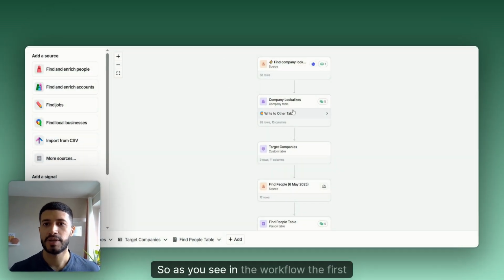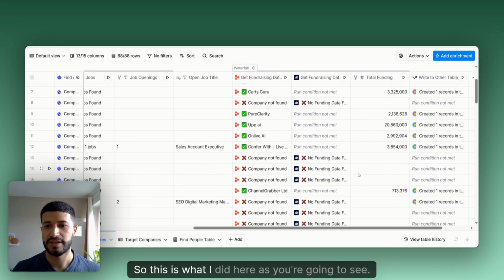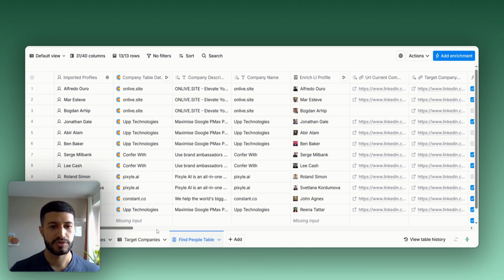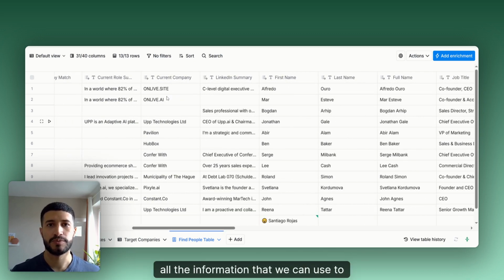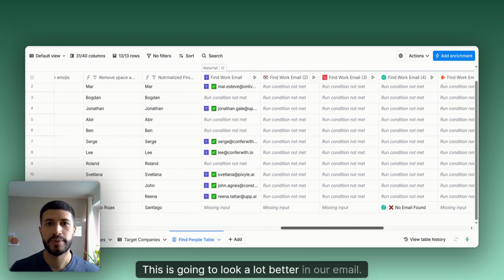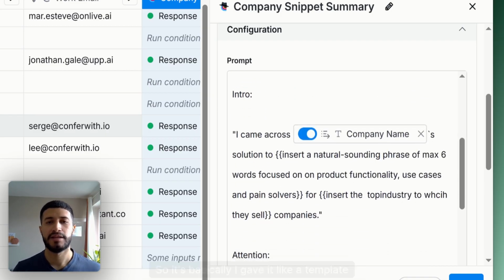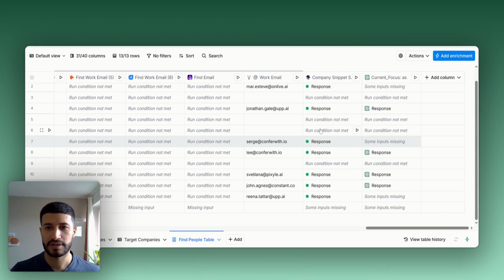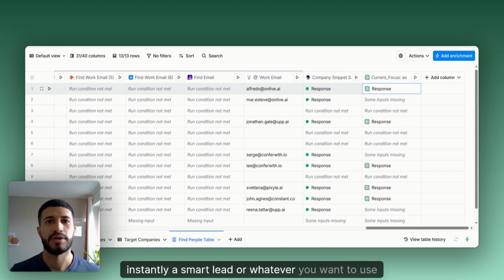Finding Thousands of Companies Just Like Your Best Customers Using Clay and Ocean.io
Here's the entire blog post about using Ocean to find those "clones", and Clay to persoanlize messages using AI

If you want this and other sales and marketing automations Done For You

This video covers two powerful strategies to transform your sales outreach and scale effectively.

🎯 Cloning Your Best Customers With Ocean

Learn to identify and target "lookalike" companies that mirror your best customers:

- Find prospects with characteristics of your most successful clients
- Use this overlooked trigger to improve targeting and conversion rates
- Scale prospecting by focusing on your ideal customer profile matches

📧 Standing Out with Hyper-Personalized Emails at Scale

Break through crowded inboxes with automated personalization that gathers:

- Company insights (services, news, LinkedIn activity)
- Customer reviews and pain points
- Personal social media signals

Key Benefits:
✅ Fully automated data collection and personalization
✅ Relevant, personal messages without manual work
✅ Higher engagement rates through targeted messaging
✅ Continuous pipeline filling while you focus on closing

🔥 The Combination Effect

Customer cloning + hyper-personalization = better targeting, better messaging, higher conversions, and more efficient sales processes.

Remember: Choose Vibes instead of stress, and watch your Sales grow!